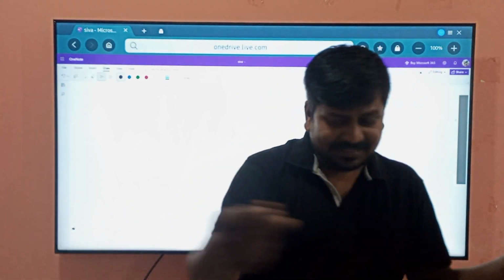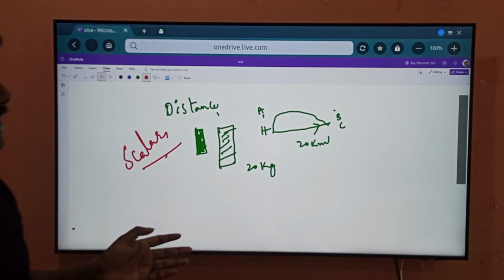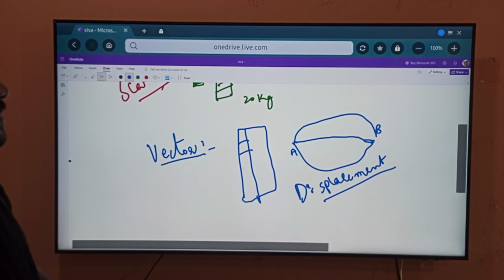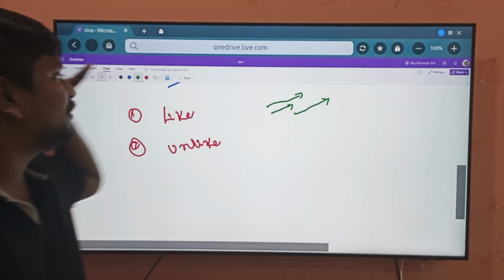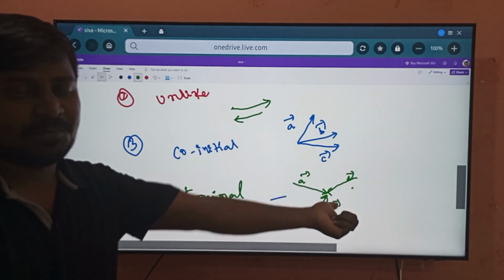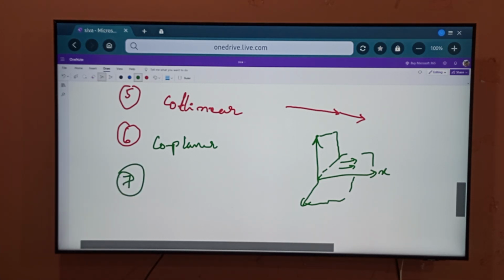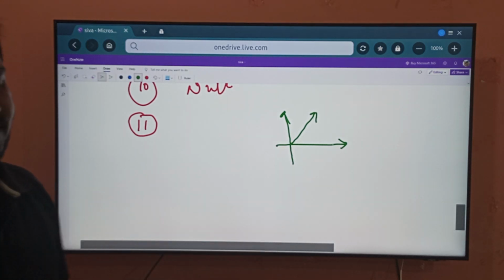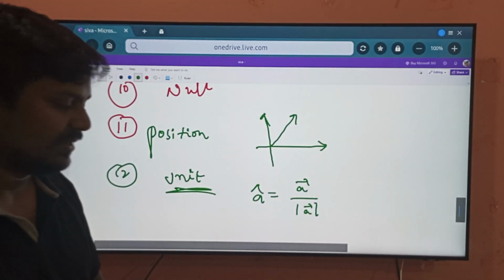Vectors Types Explanation